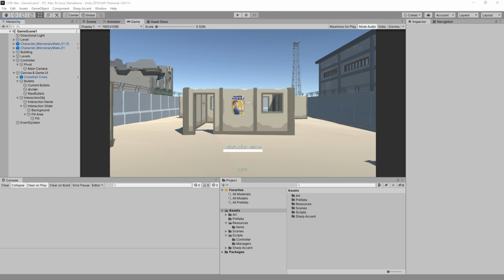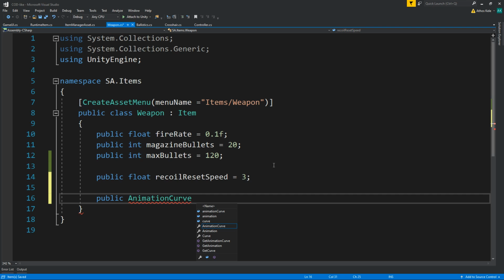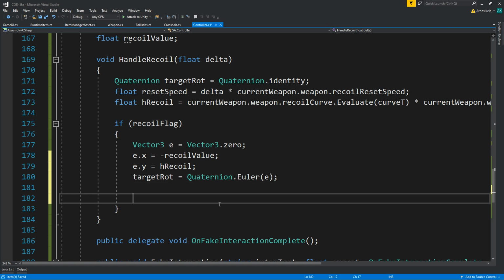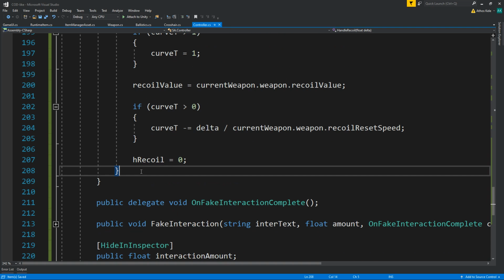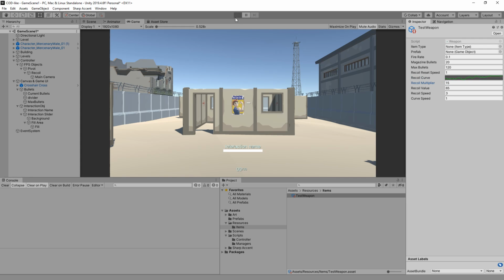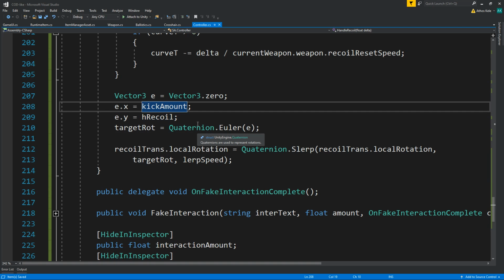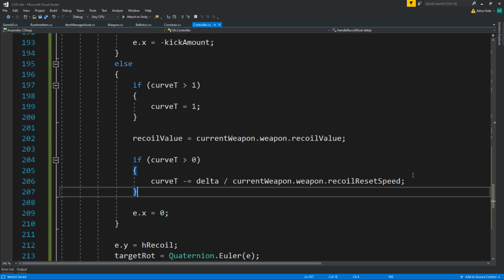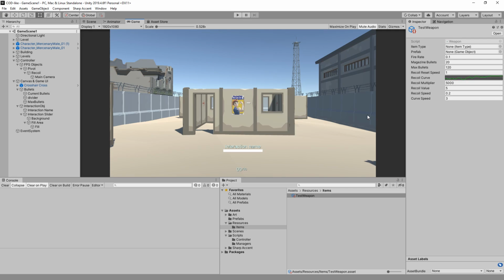COD-like Part 4 Gunplay- Unity Tutorial (Advanced)